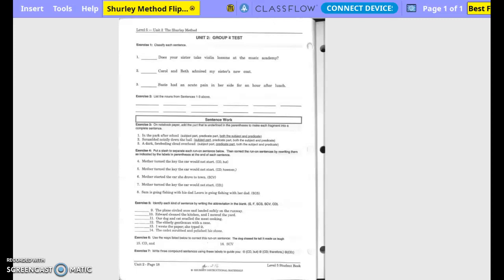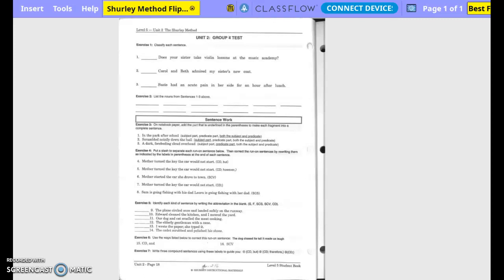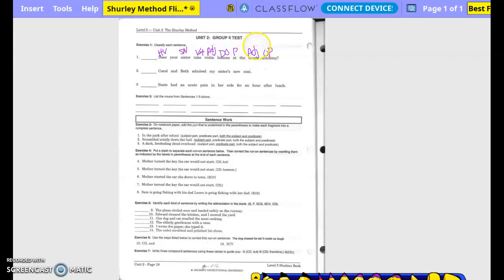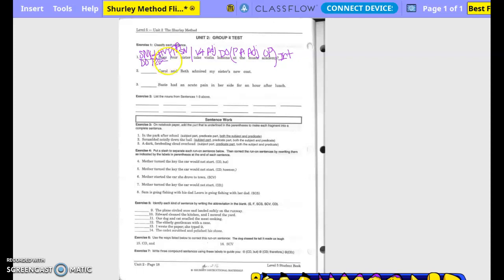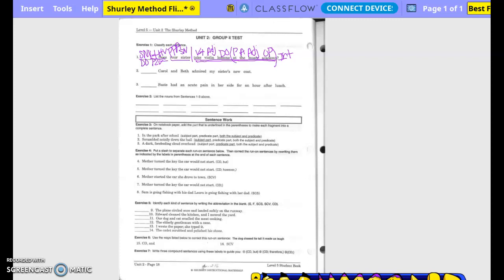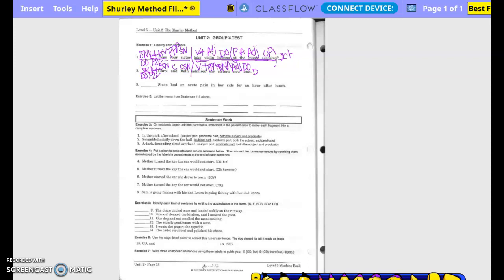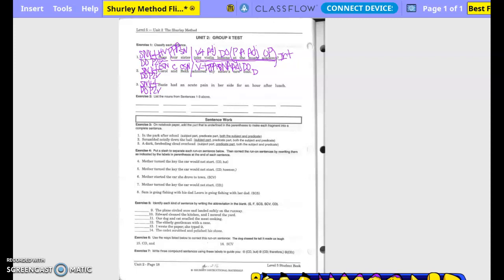5th Grade Shurley Method - Page 18, Part 1